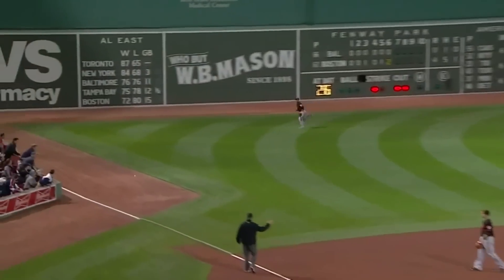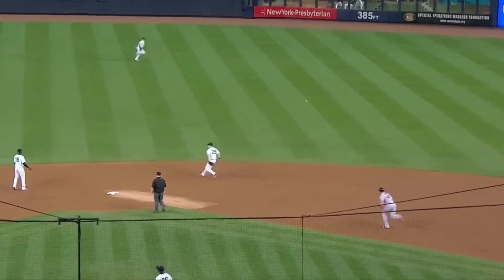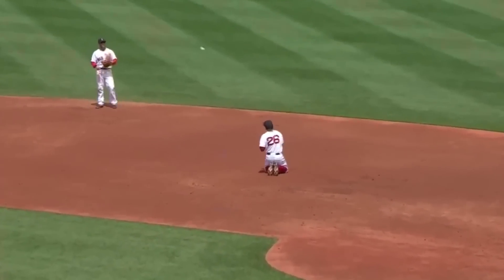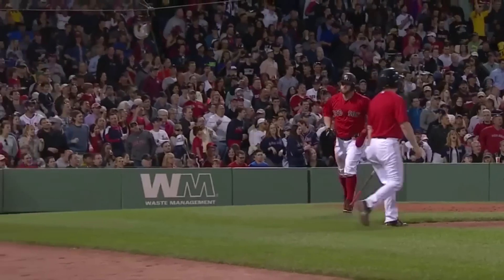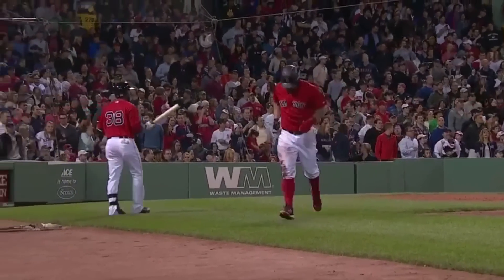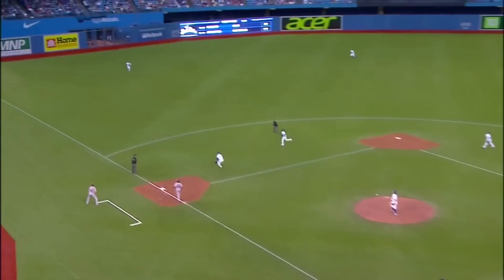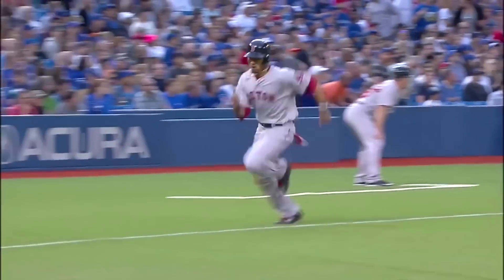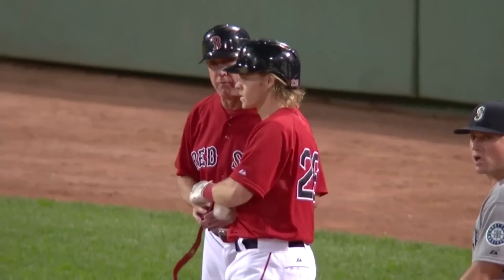Brock Holt 2015 Highlights HD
2 HR, 45 RBI's, .280 BA